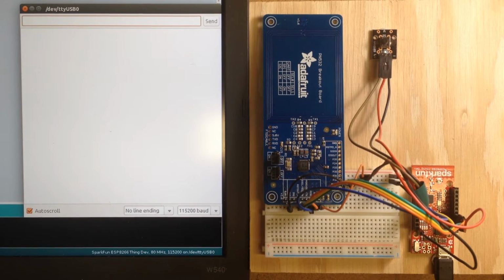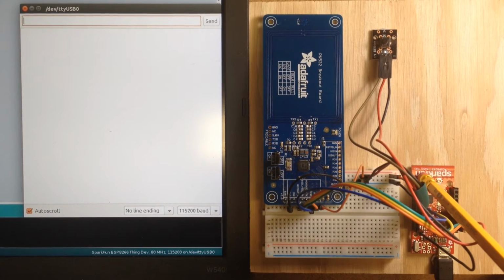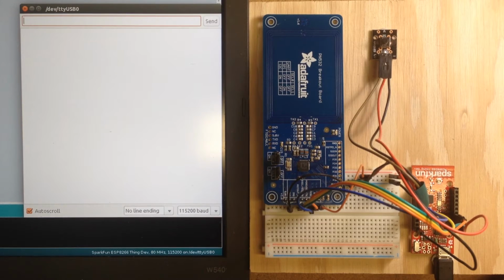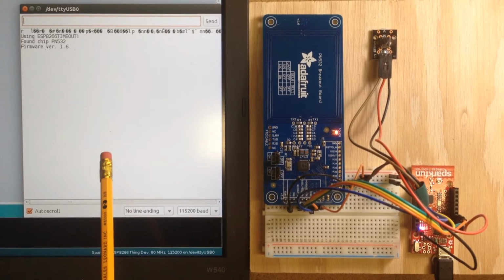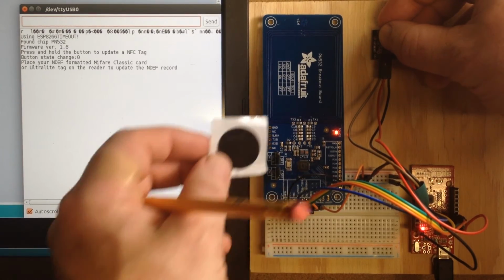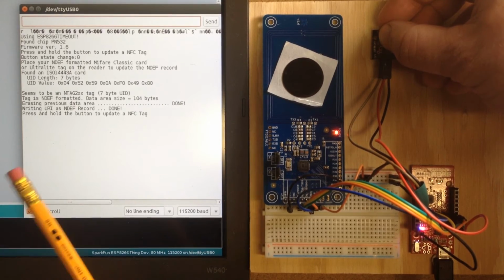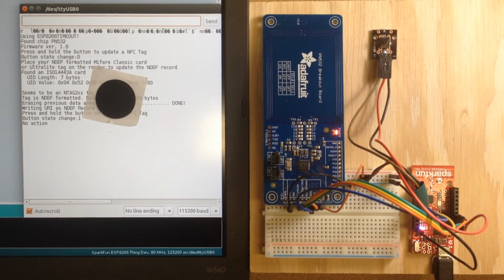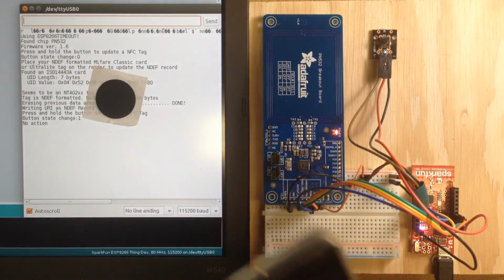NFC + ESP8266 Demo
Quick demo using the Adafruit PN532 RFID/NFC Breakout[1] on an ESP8266 from SparkFun[2]. I followed Adafruit's walkthrough[3] to set it up (modulo the logic level shifter which is not needed here.) The code is on github[4]